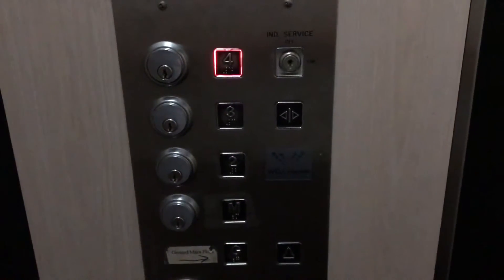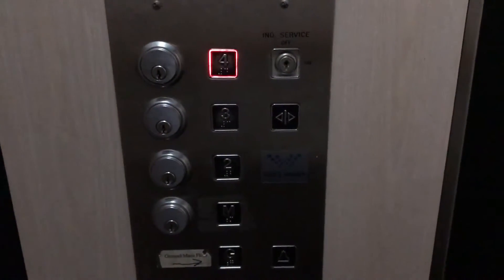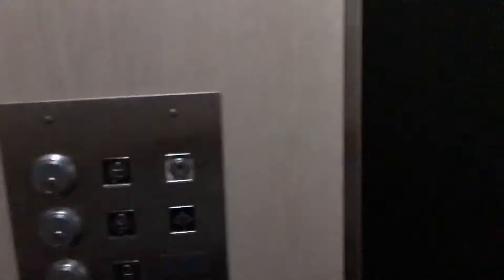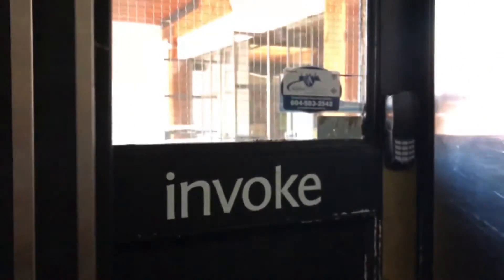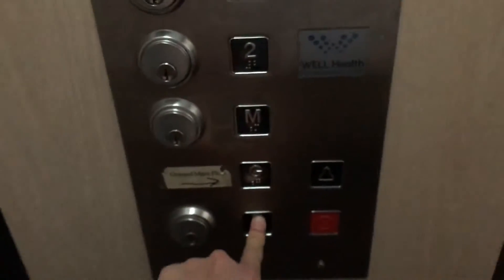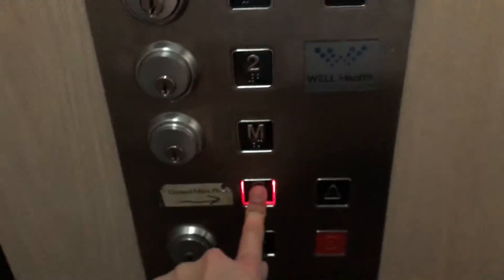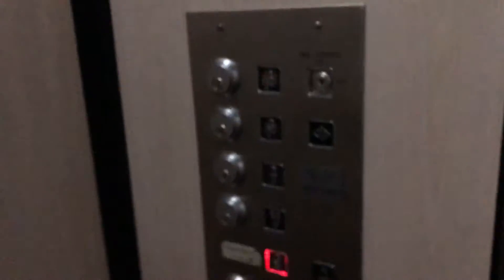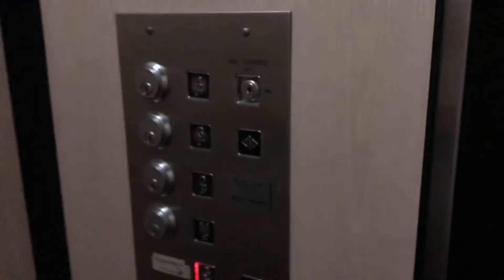60s ? (Mod by ?) Traction Elevator at 322 Water St in Vancouver BC